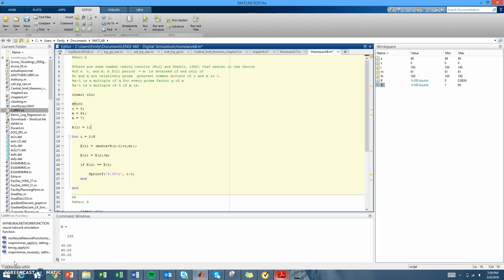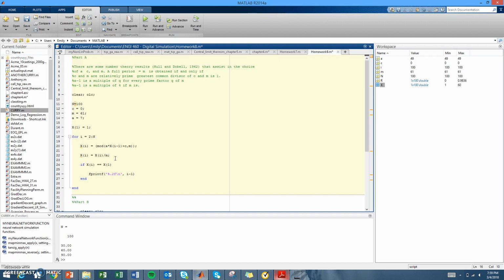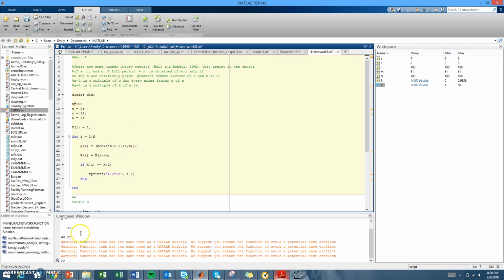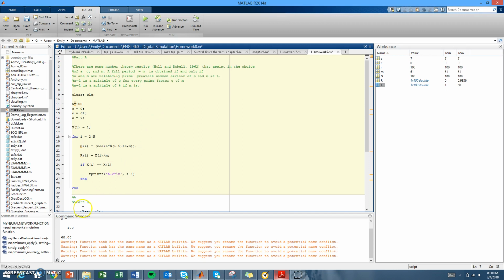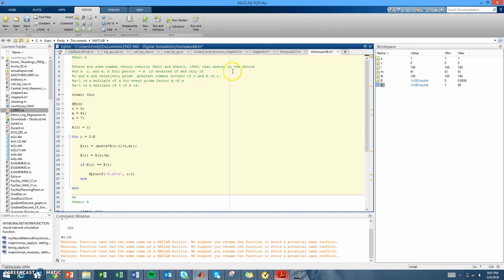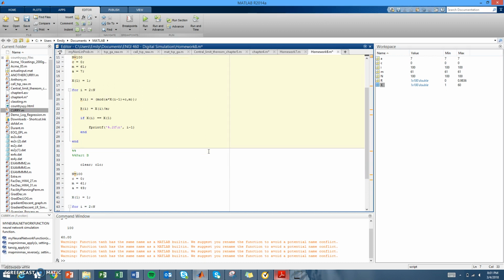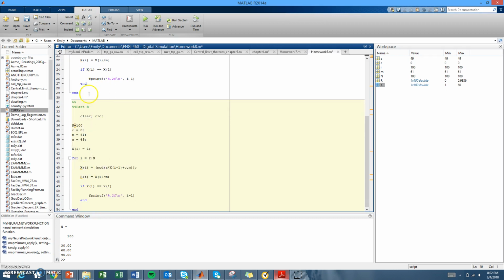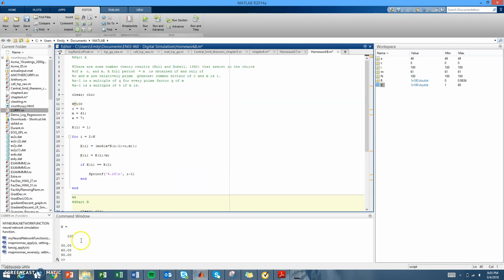Random Number Generator in Matlab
Randomly generating numbers in Matlab.